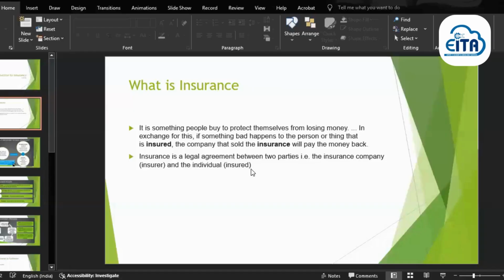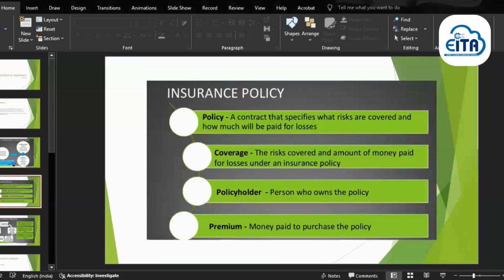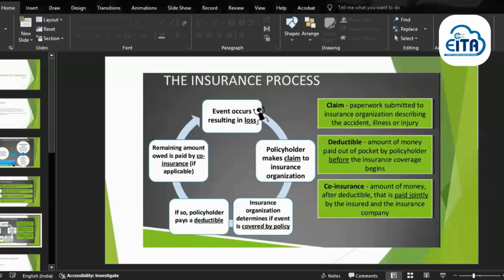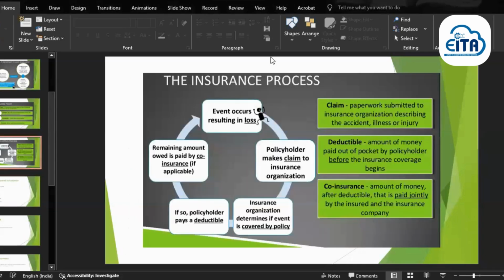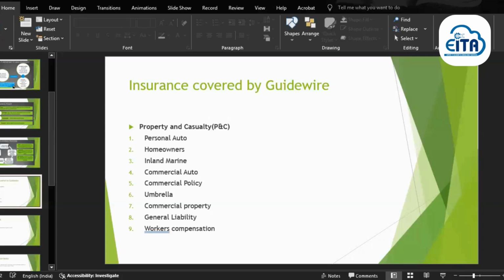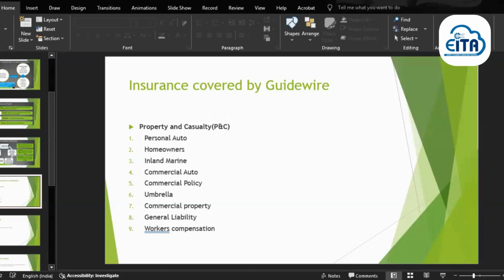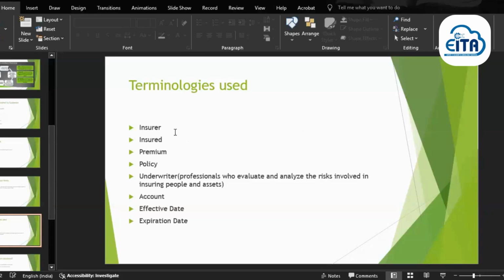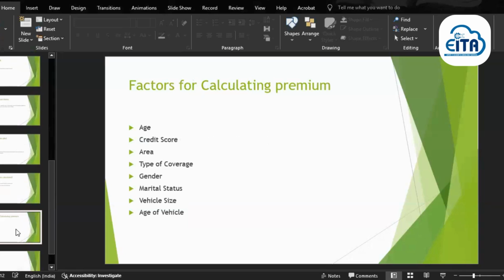Experience the Future of Guidance with Guidware|guidewire | guidewire demo | guidewire training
Experience the Future of Guidance with Guidware!
Watch our demo to see how Guidware seamlessly combines intuitive navigation, real-time data, and smart decision-making tools to optimize your workflows and enhance productivity. Whether you're in logistics, healthcare, or field service—Guidware adapts to your needs and simplifies complex processes.

Discover the power of intelligent guidance today.